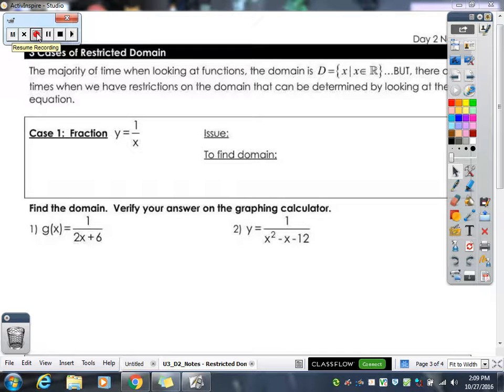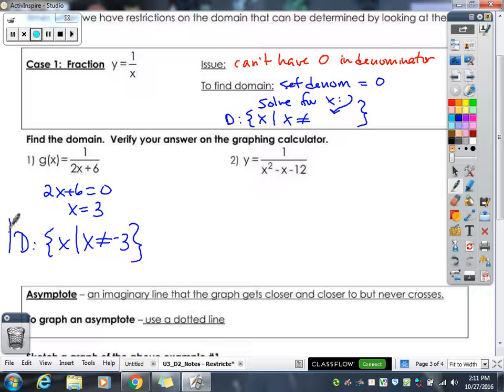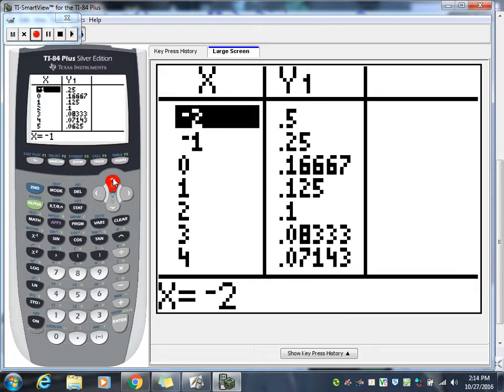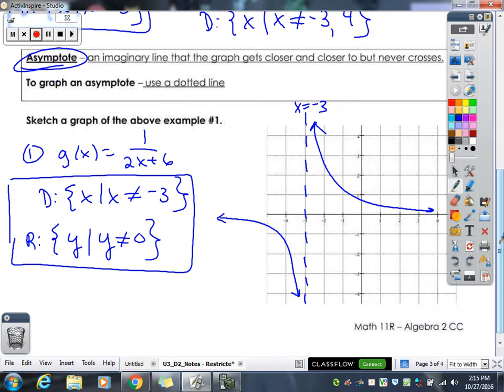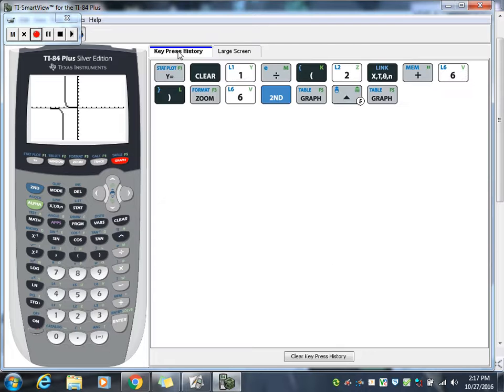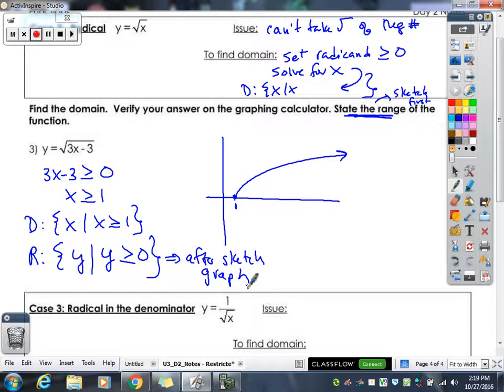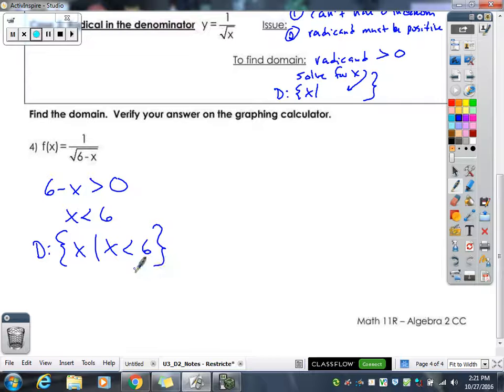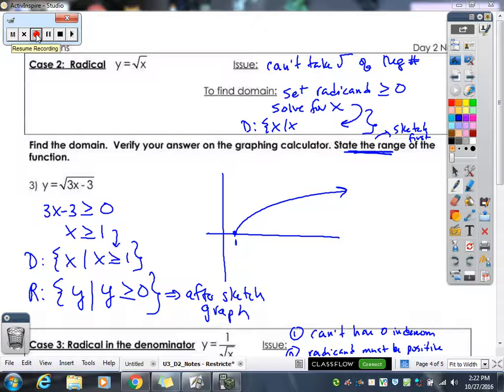Functions | Day 2 Lesson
Restricted domain notes